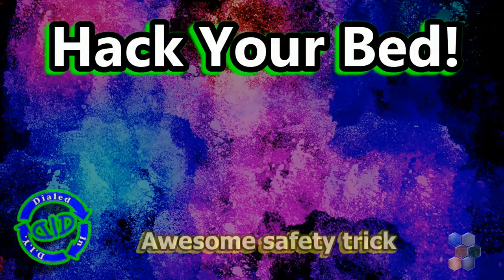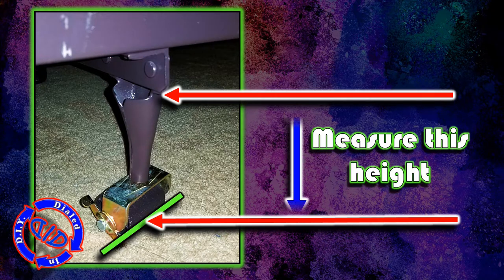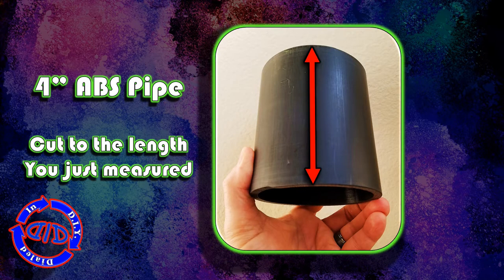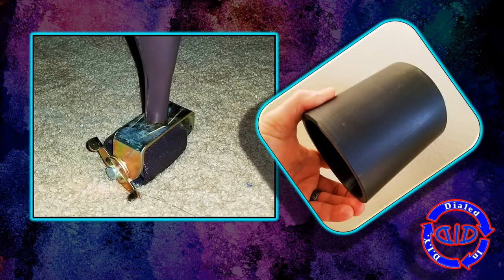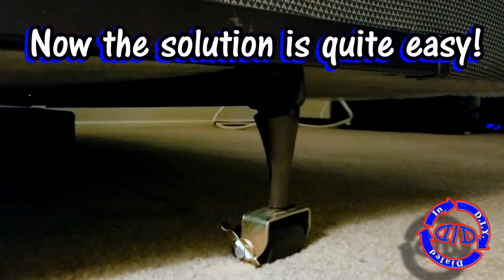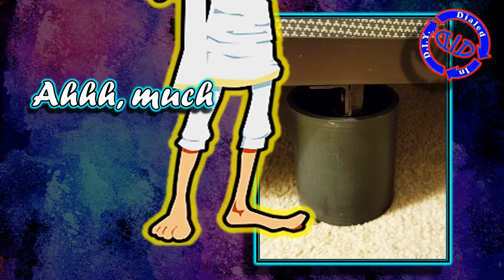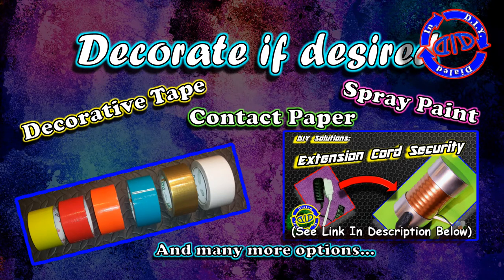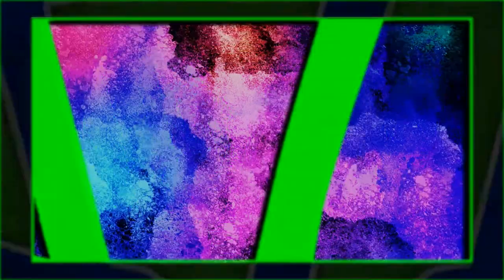Hack Your Bed - Easy & Awesome Toe Saver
This really cool bedroom hack is easy to do and definitely reduces painful experiences in the bedroom.  In just about 10 minutes and roughly $1 you can do what we have done to get rid of some shockingly painful bedroom incidents!  Hack, safety tip, DIY solution, practical mod; call it what you want but IT WORKS.

In this video I used 4" ABS pipe that you can find in just about any hardware store in lengths as short as 18" and up to 8 - 10'.  I get the longer pieces because the cost per foot is much less.

I also mentioned decorating tips (spray painting plastics) from this previous video - "Power Cord Safety - DIY Security for Extension Cords"